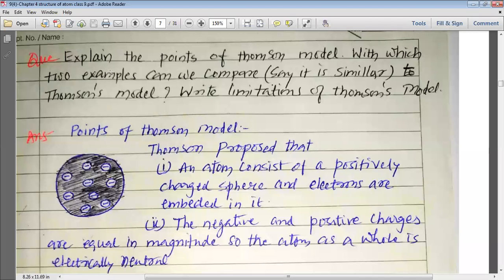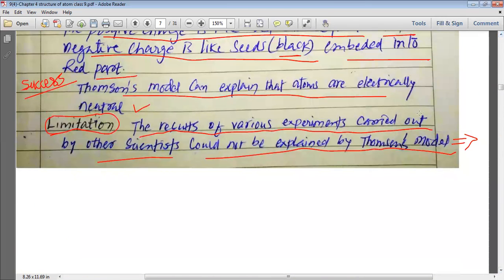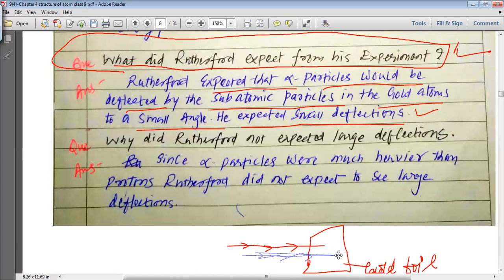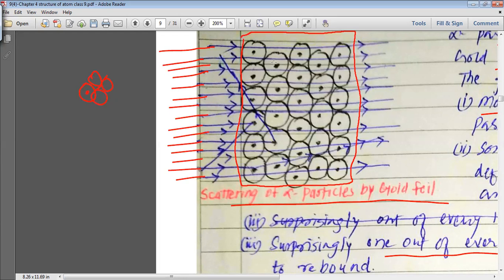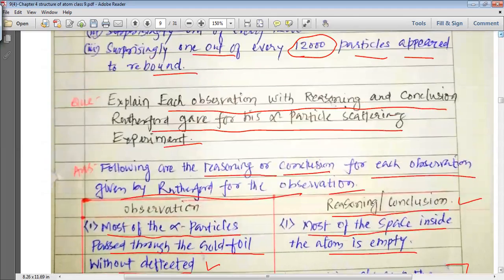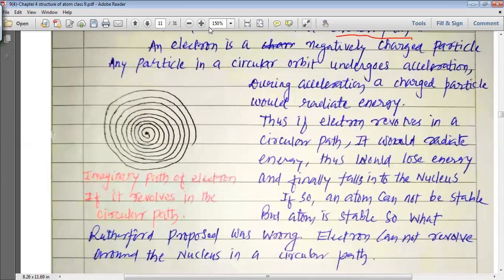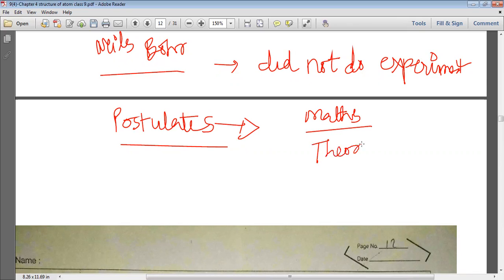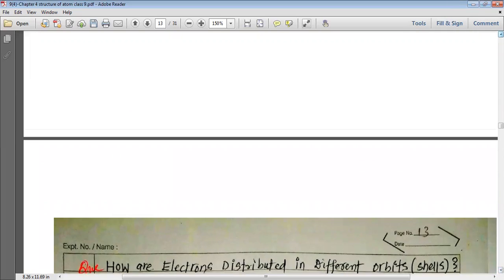MODELS & LIMITATIONS STRUCTURE OF ATOM J J THOMSONS MODEL RUTHERFORD MODEL BOHR'S MODEL ALPHAPAR